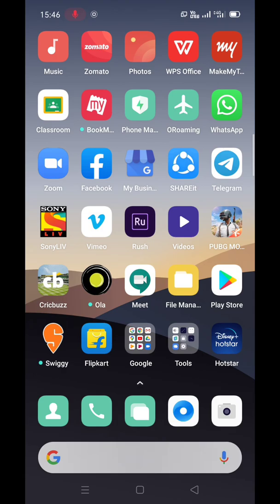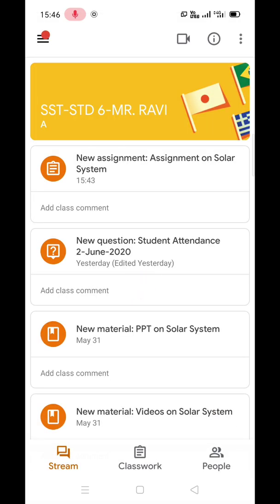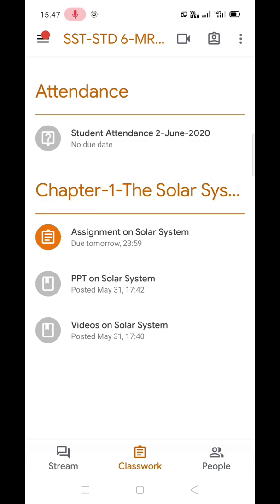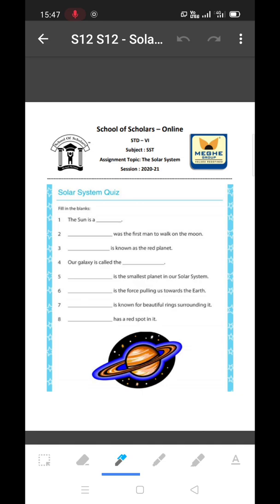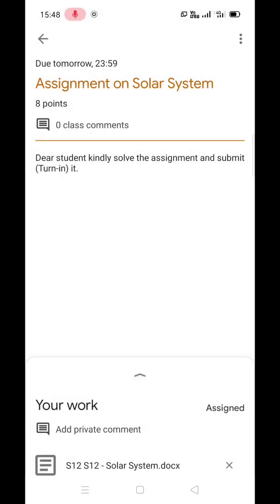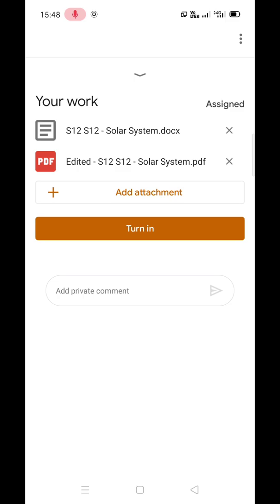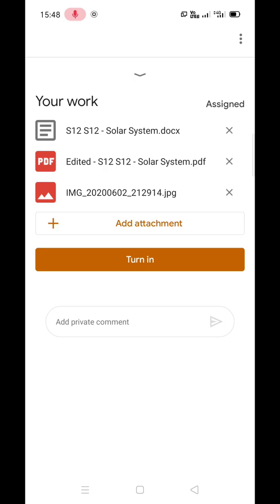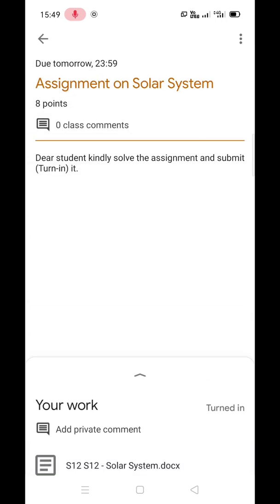Solving the Assignment